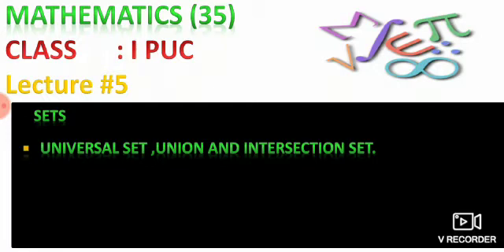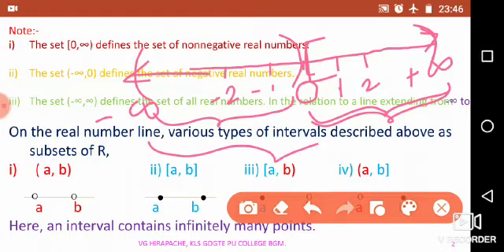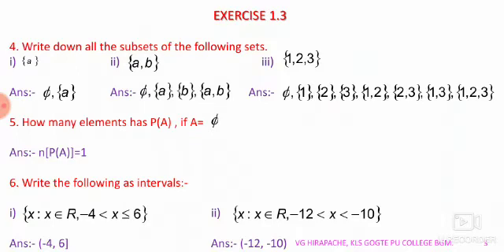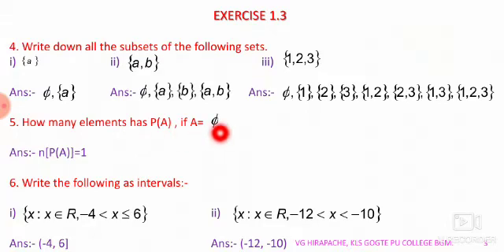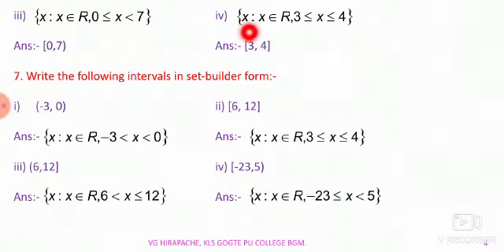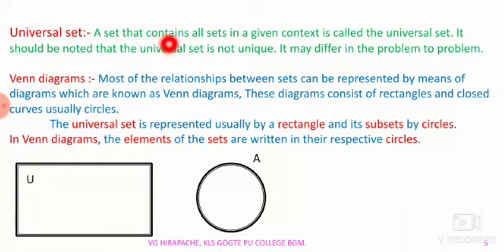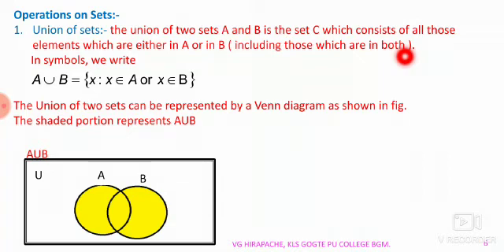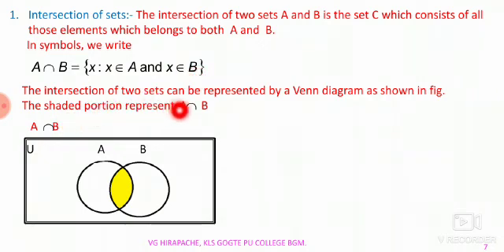By Prof V. G Hirapache PU-I Class